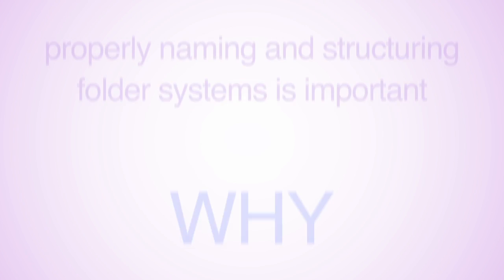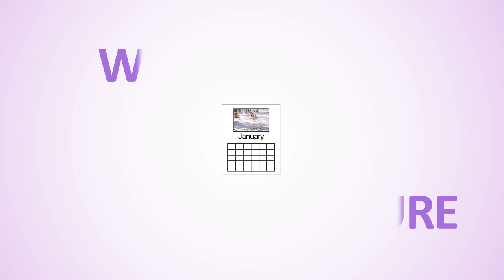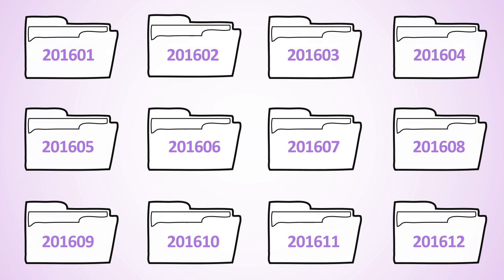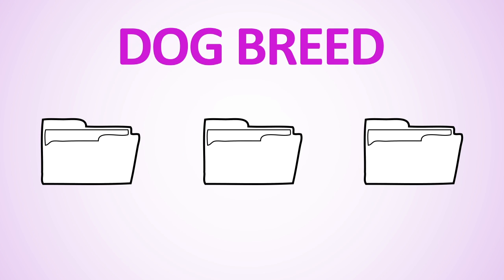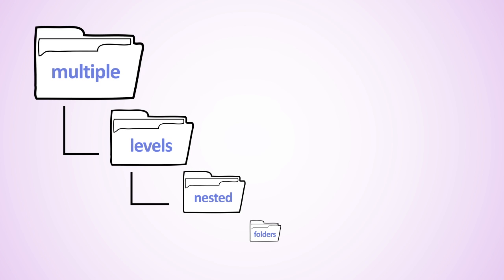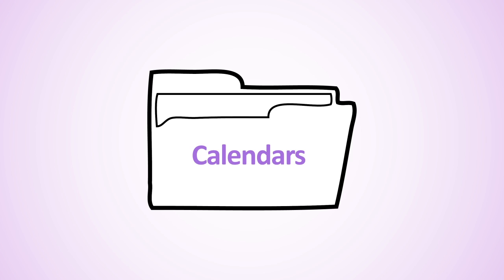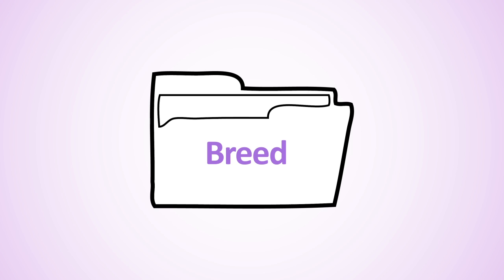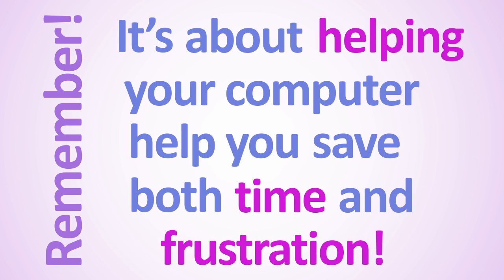Basic Principles of Organizing Directories Part 2